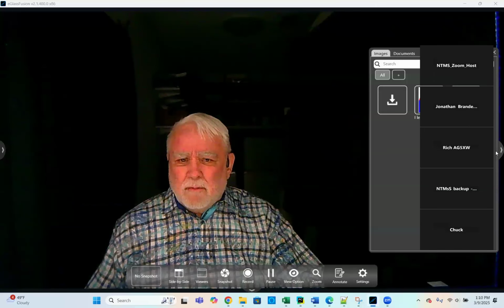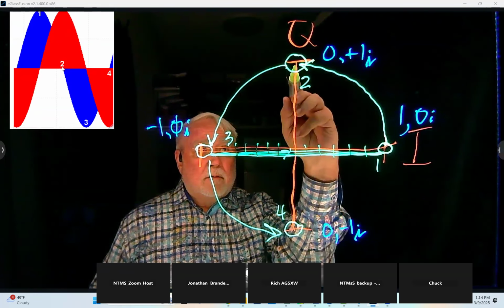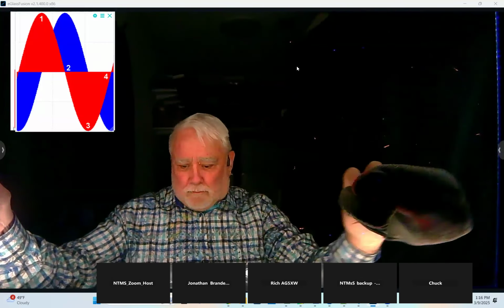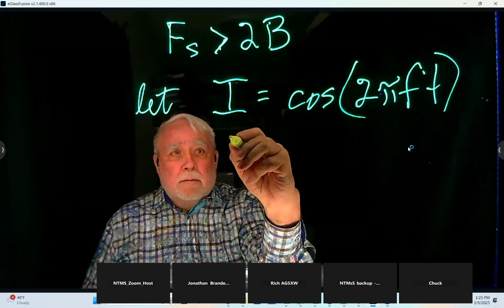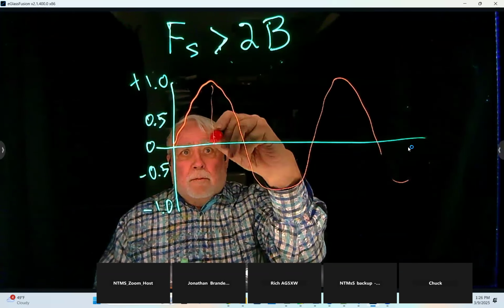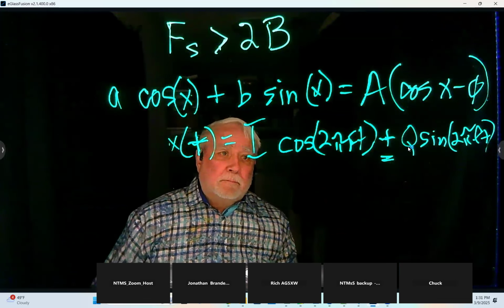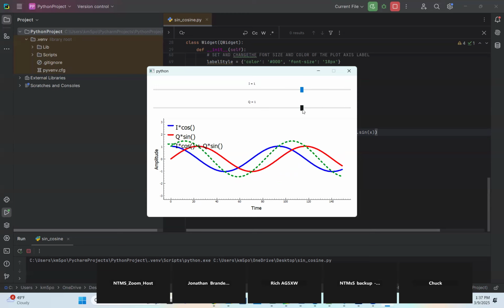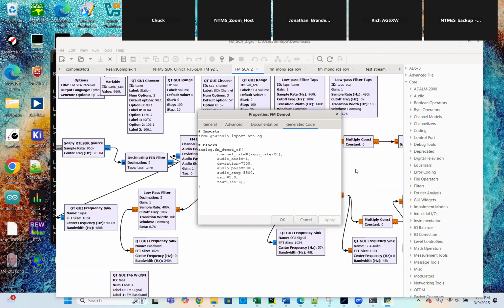SDR Clinic #1 review (3rd review) 3-09-25